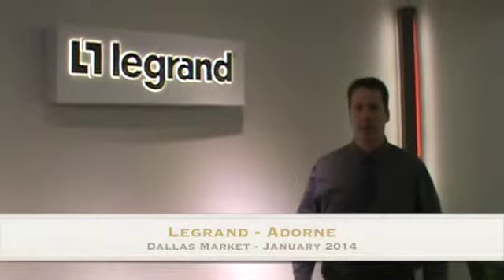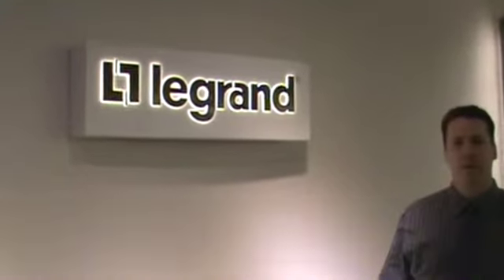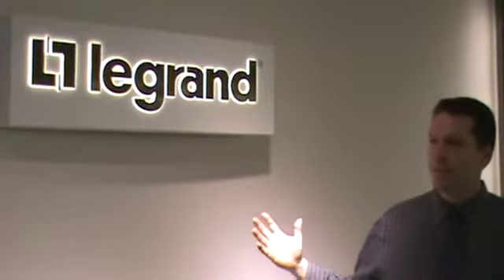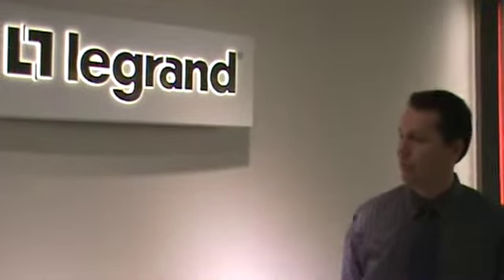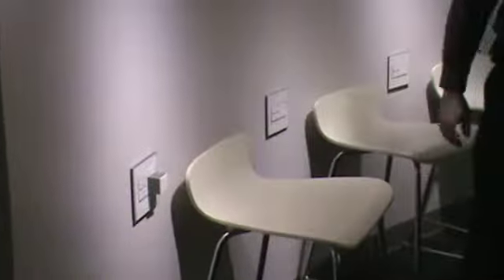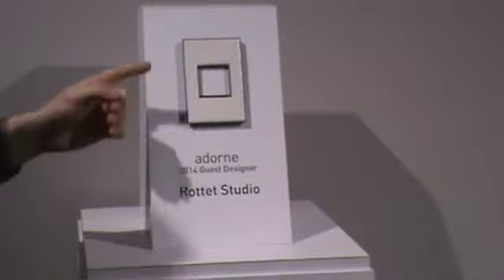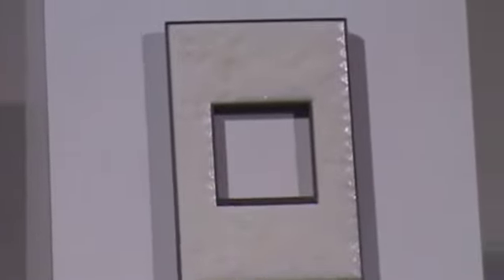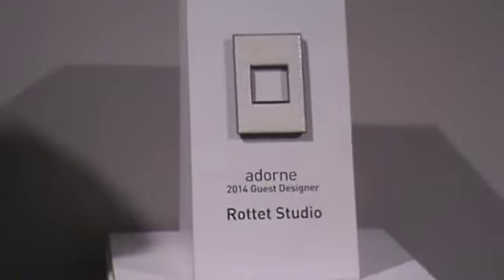Legrand - Adorne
This video is about Legrand - Adorne